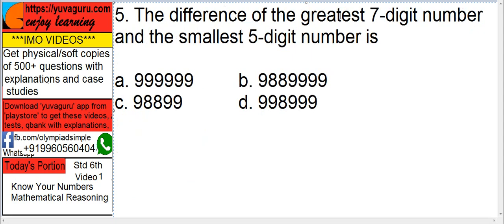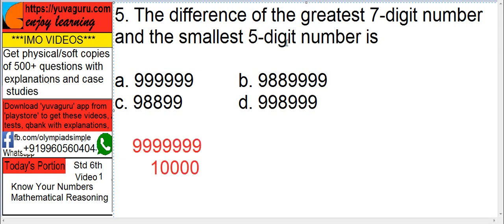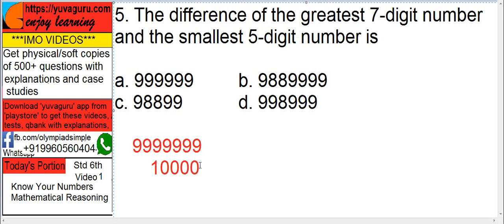IMO Video Std 6 Know Your Numbers 5